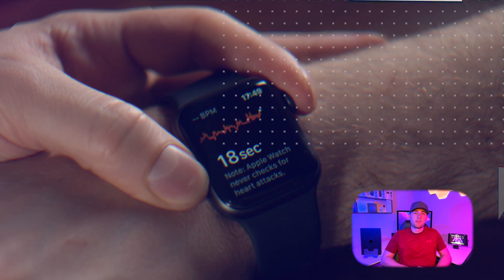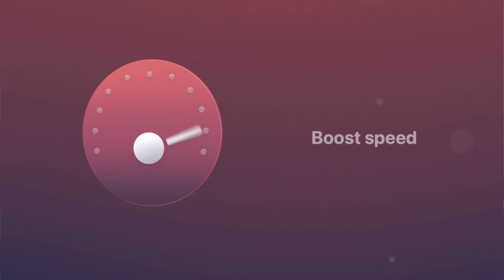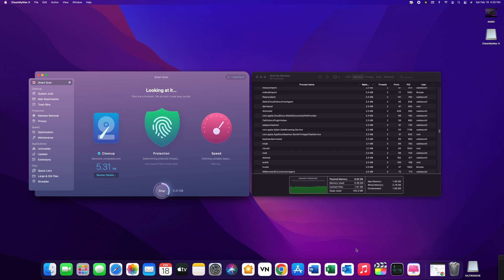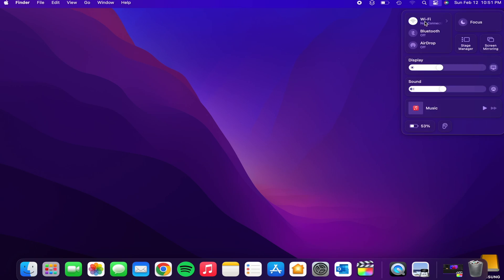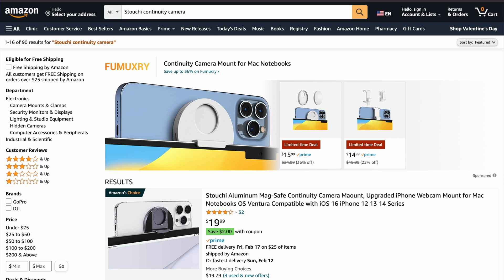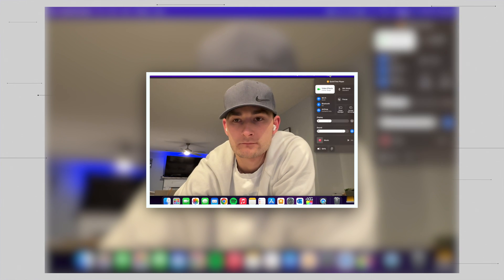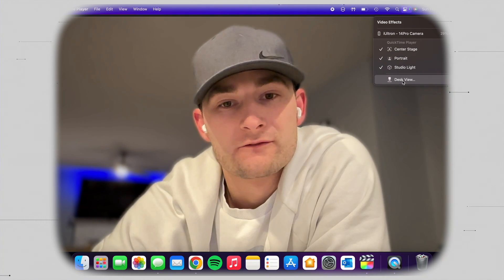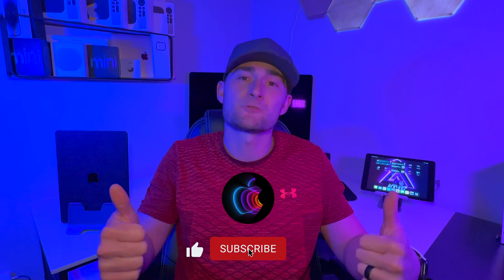How to use Continuity Camera with M2 MacBook!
What's going Apple Users ! Have you been wishing the camera quality on your Mac or Macbook was better? 💻🖥️Well now you can take matters into your own hands with this life changing iOS feature!📱Tune in to learn more.

💻Interested in trying MacPaw’s CleanMyMac X? Try it out here for a discount: 🖥️

📱Get Your iPhone’s 📱

iPhone 14Pro (Midnight)
iPhone 14Pro (Purple)
iPhone 14 ProMax (Midnight)
iPhone 14 ProMax (Purple)
iPhone 14 (Midnight)
iPhone 14 (Blue)
iPhone 14 (Purple)
iPhone 14 (Red)

💻 Get Your Mac 🖥️

MacBook Air (2022)
MacBook Pro (2023)
MacBook Pro (2023)
MacBook Pro (2021)
MacMini (2021)
iMac (2021)

⏰ Chapter Descriptions ⏰

0:00 - Intro
0:32 - Importance
1:36 - Brought to you by
2:23 - Setting Up
4:20 - Possibilities/Features
5:40 - Closing Thoughts